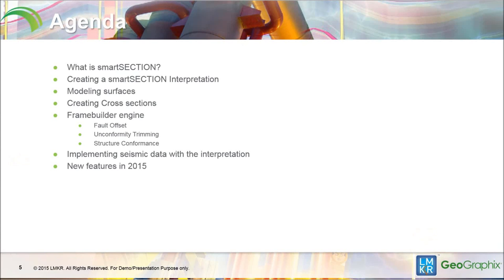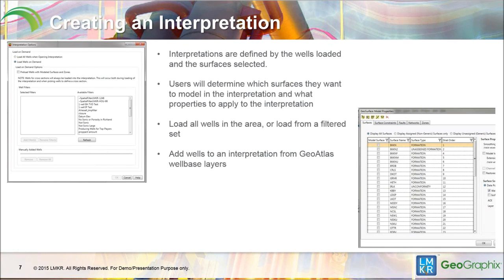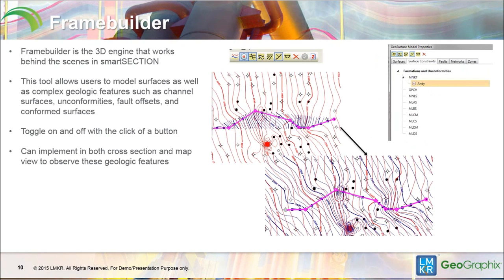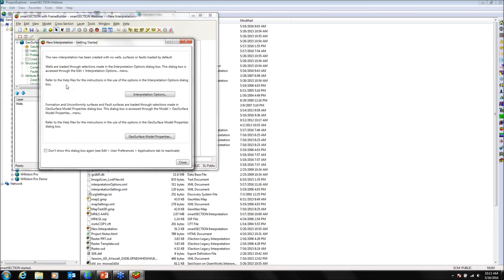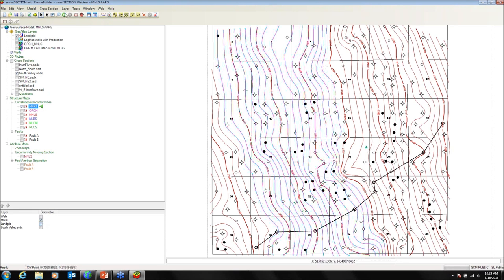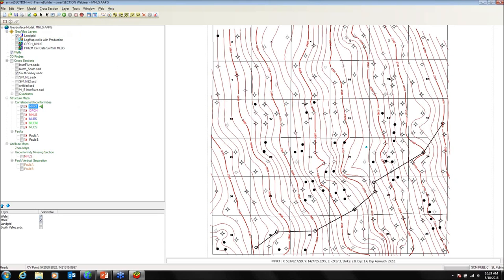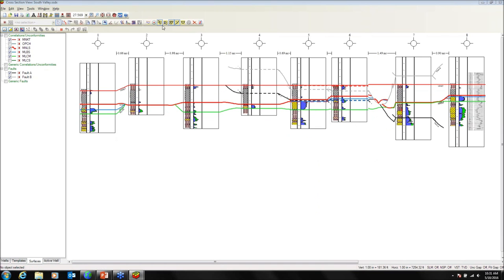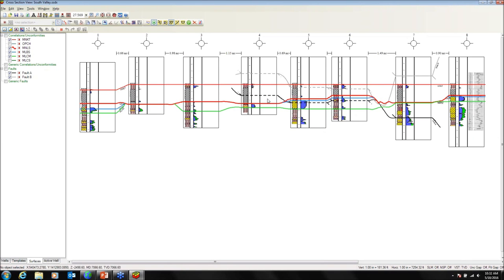Demo - 101 Series GeoGraphix smartSECTION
GeoGraphix® smartSECTION® is a 3D geomodeling application that combines the industry's most intuitive log correlation capabilities with advanced tools for 3D surface modeling, sequence stratigraphy, structural analysis, and horizontal well correlation. As an integrated solution, GeoGraphix® smartSECTION®, smartSTRAT™, and advanced 3D visualization rank as the industry's premier geological interpretation system for both conventional and unconventional resource plays.